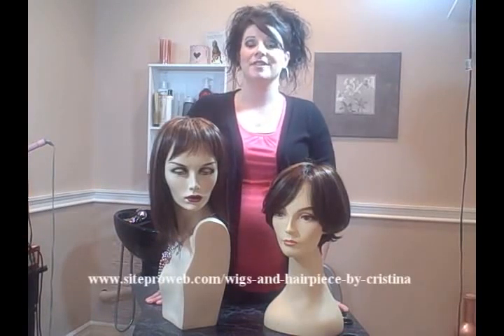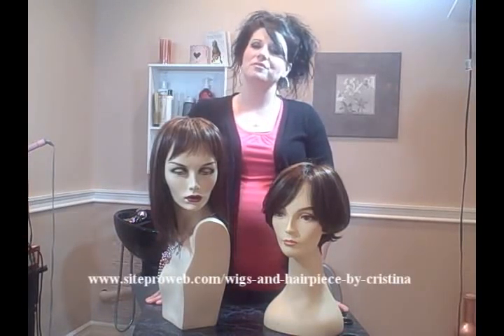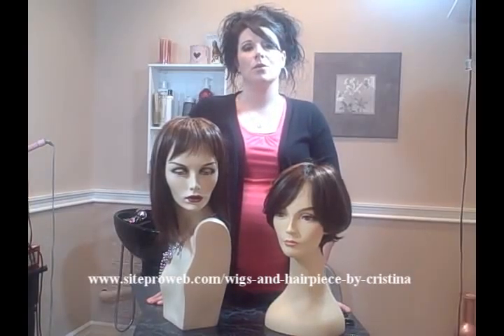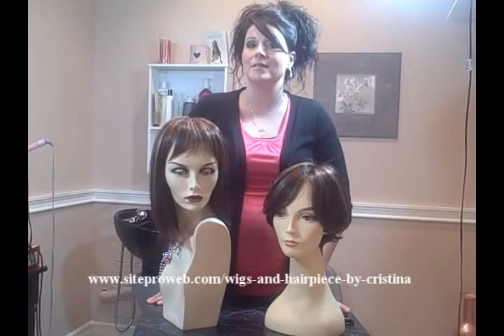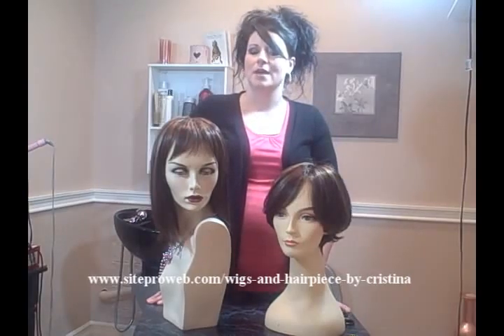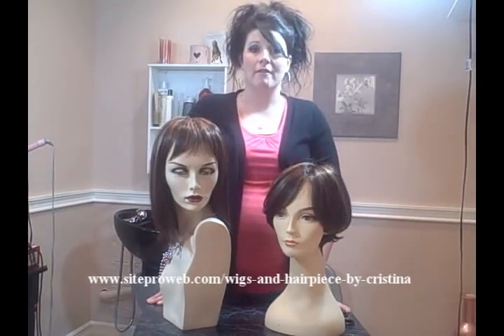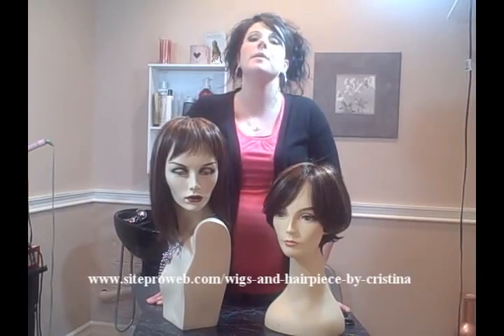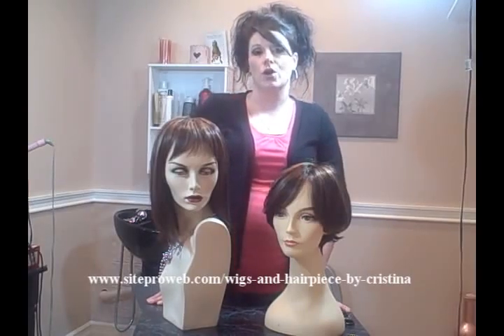Can my wig be made smaller or larger to fit my head free?